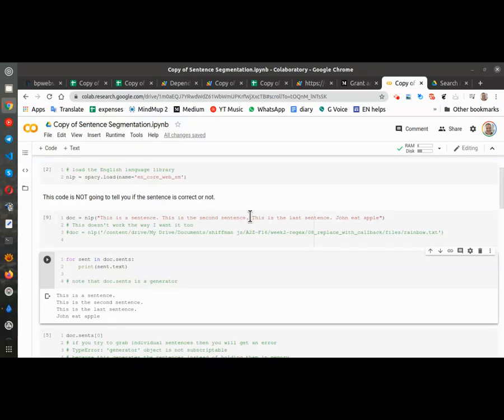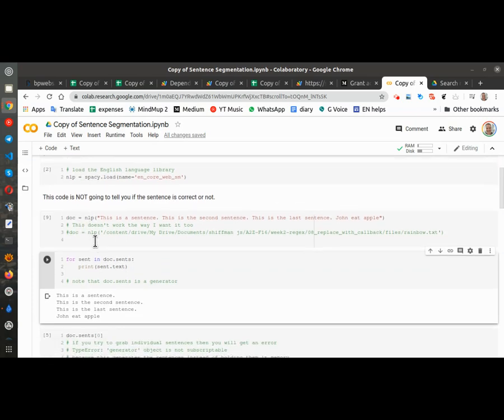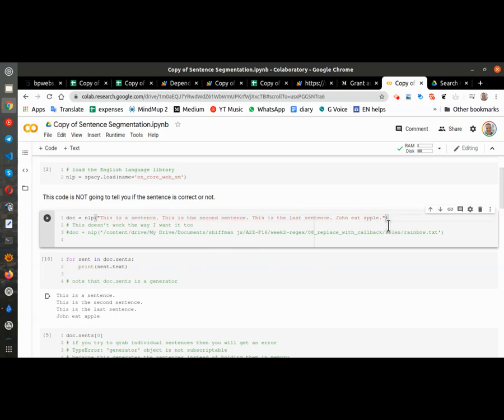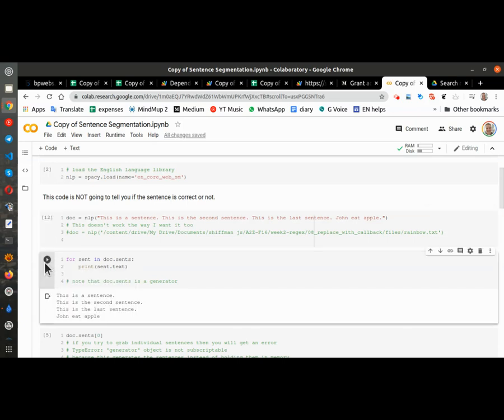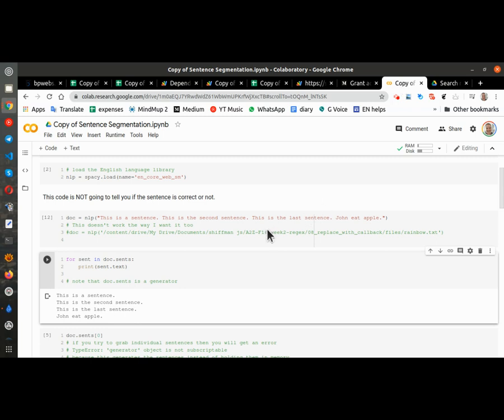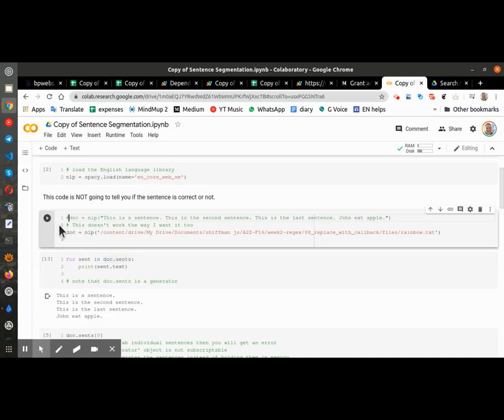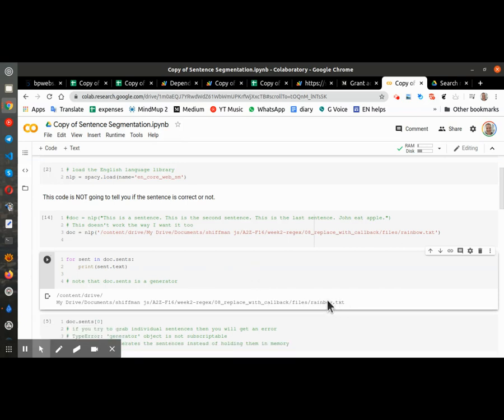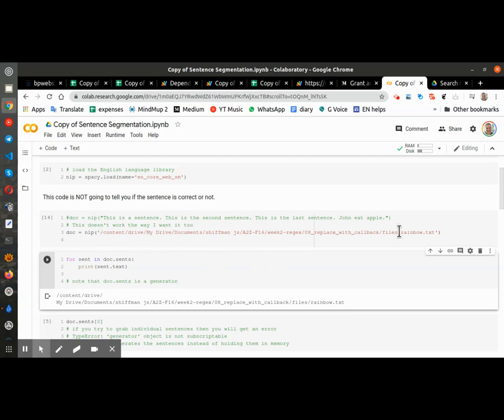user question how to load a text file into spacy on collab Jun 24, 2020